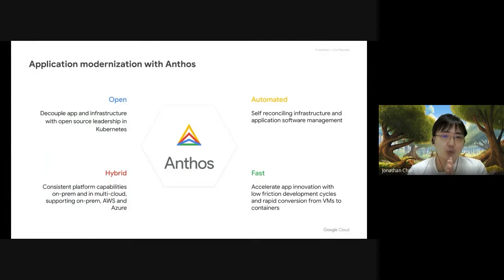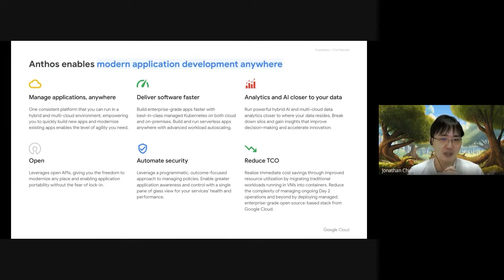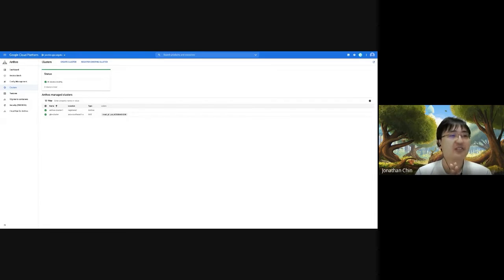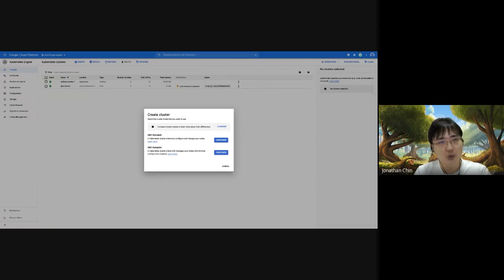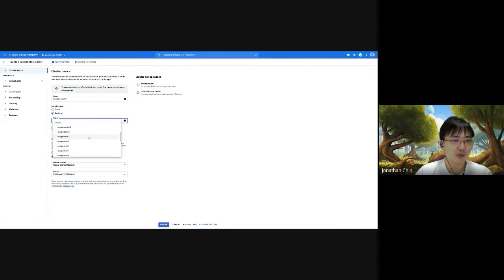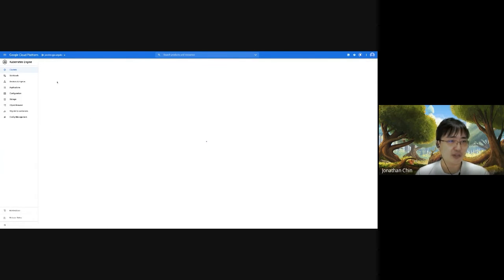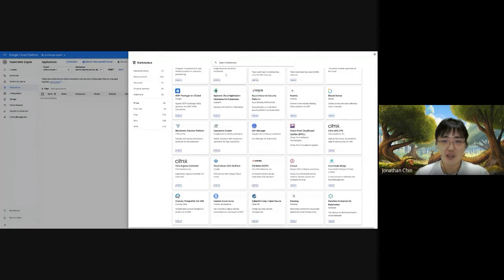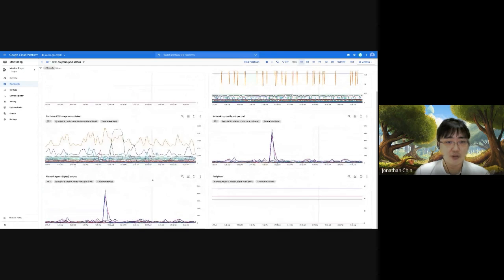Google Cloud | Anthos | Benefits and Summary